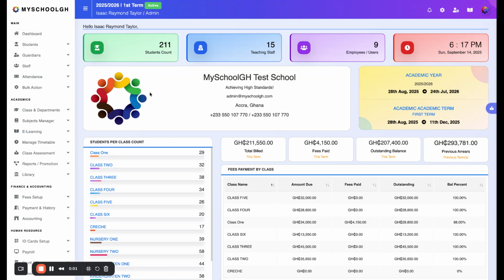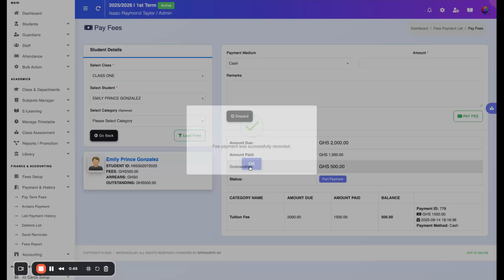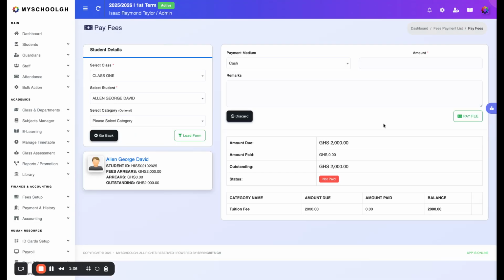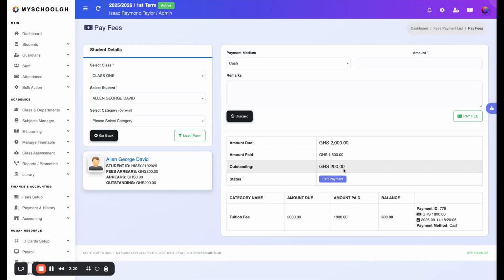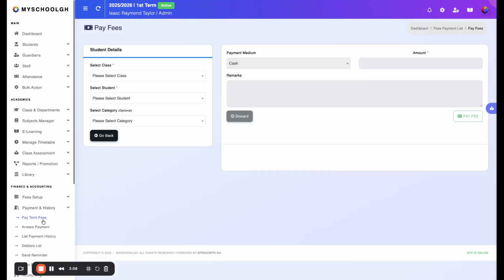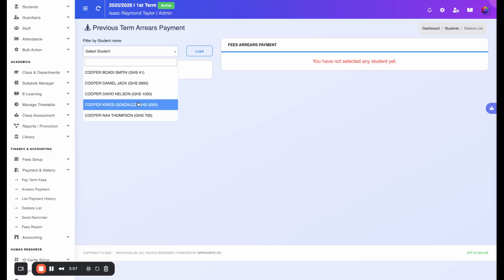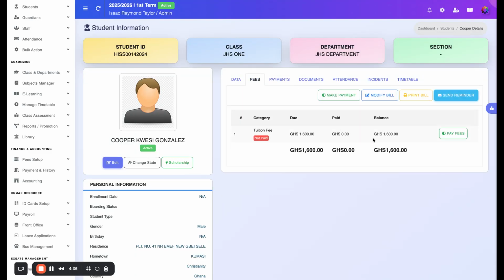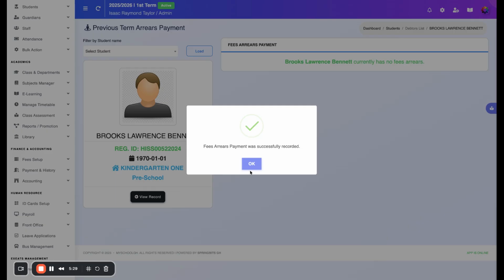Fee Collection Process Explained 💰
In this video, I walk you through the process of collecting fees from students, highlighting how to select the class and student, enter the payment amount, and confirm the transaction. I demonstrate how to view payment history and reverse any payments if necessary. Additionally, I explain the specific steps for handling outstanding arrears payments separately from current fees. Please ensure you familiarize yourself with these procedures to streamline our fee collection process. Let me know if you have any questions or need further clarification.